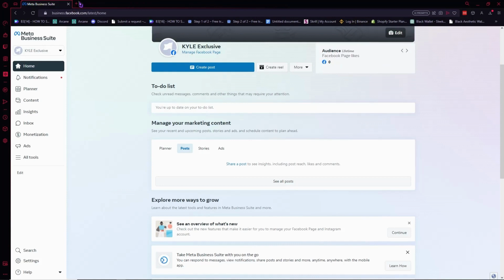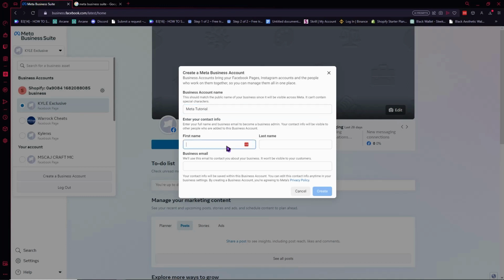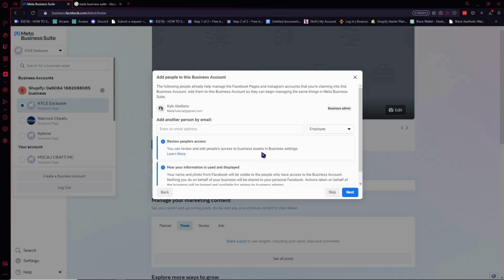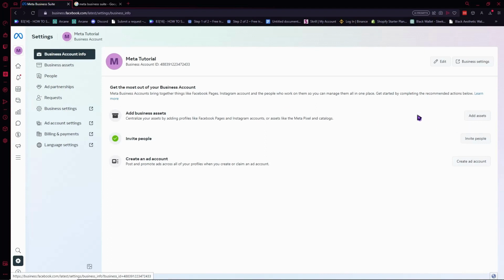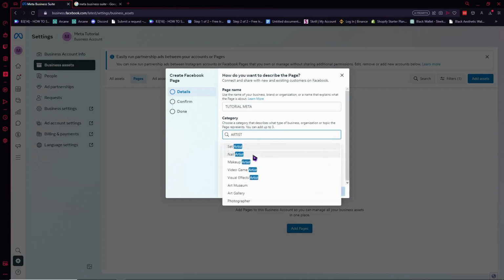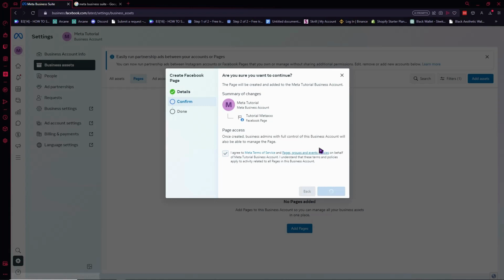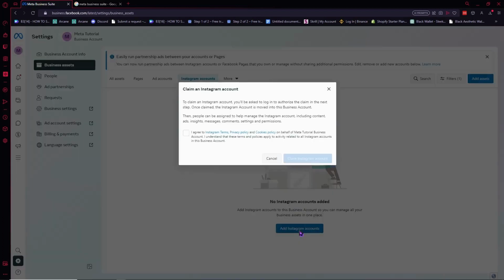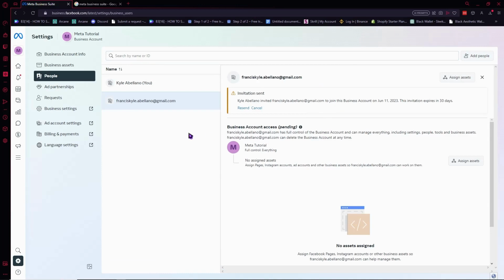How To Create A Facebook Business Page In 2023 - Meta for Business (Simple Guide)